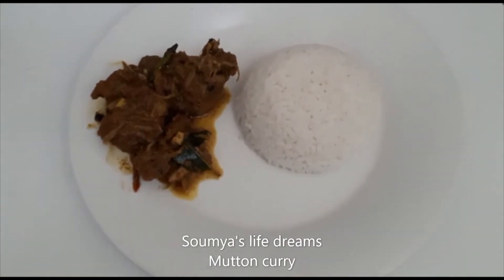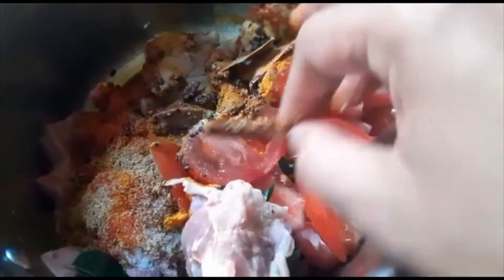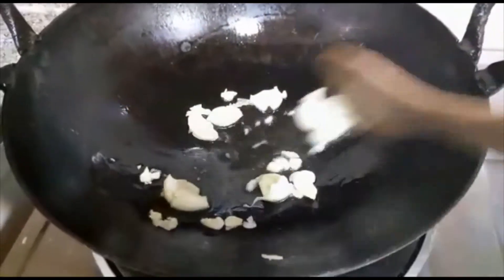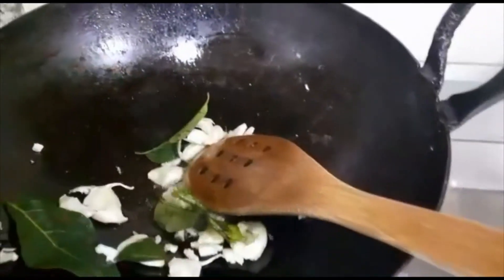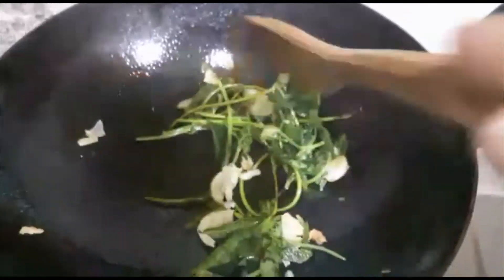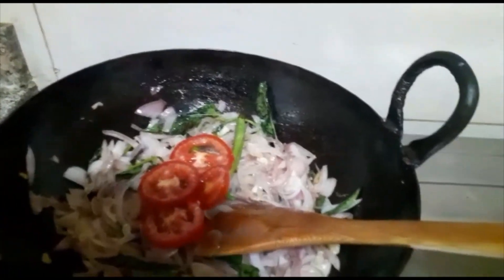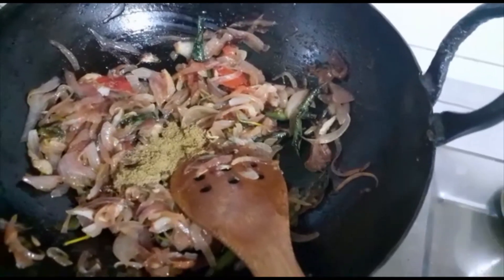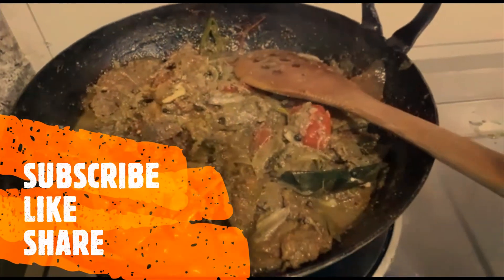Easiest Indian Mutton Curry//Simple recipe//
Mutton Curry
Mutton 1 kg
Onion 2
Green chilly 2
Pepper powder 3tab
Red chilly 1 tab
Turmeric powder 1tsp
Coriander powder 2 1/2 tab
Tomato 3
Ginger
Garlic
Water 1/2 glass
Salt
Oil
Coriander leaves
Curry leaves